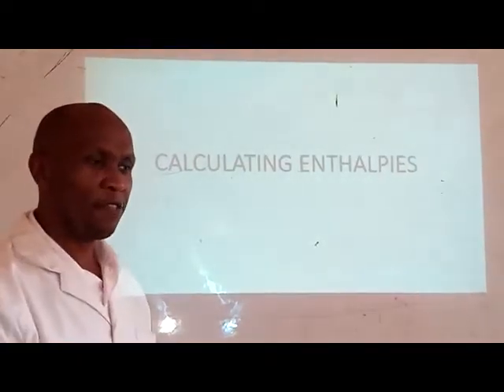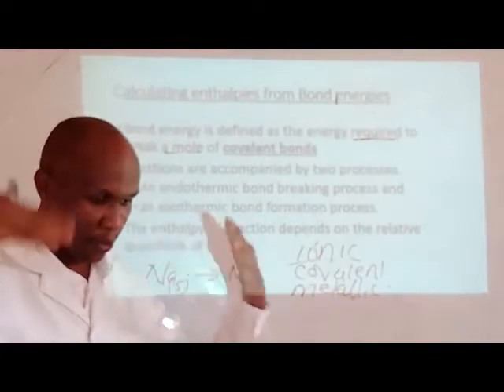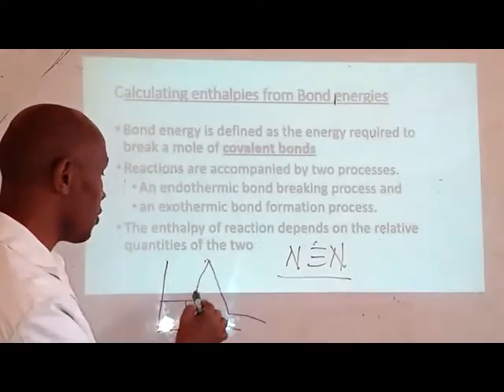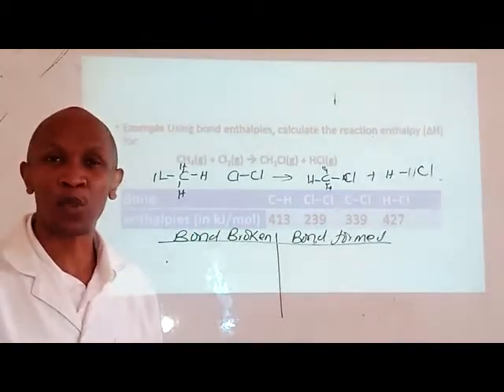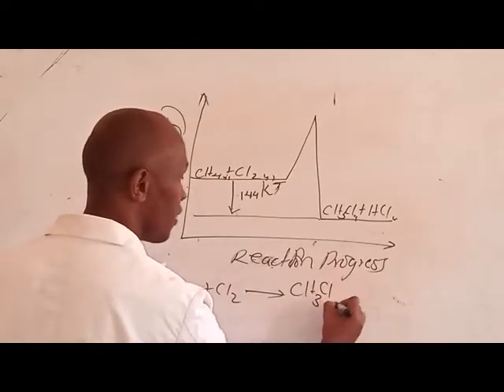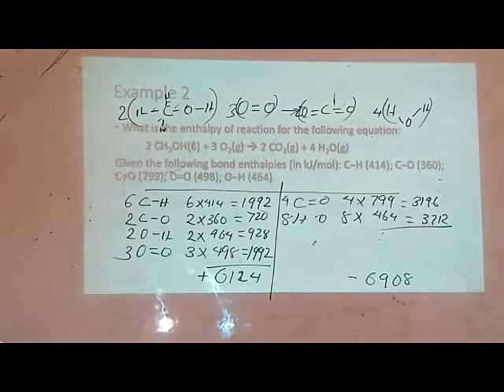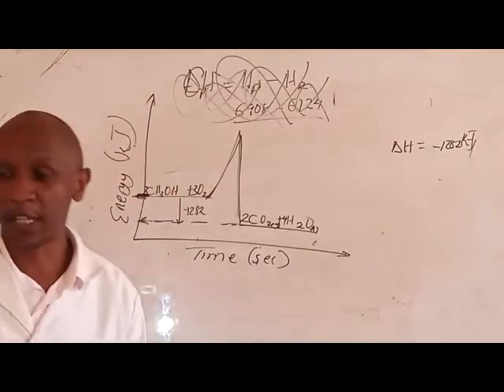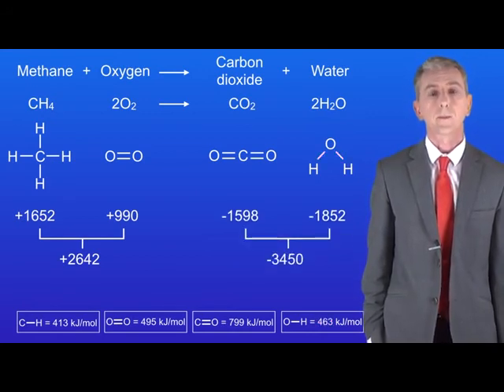Calculating enthalpies from bond energies